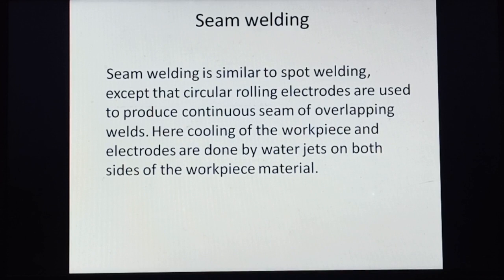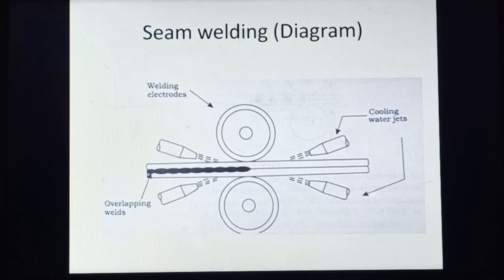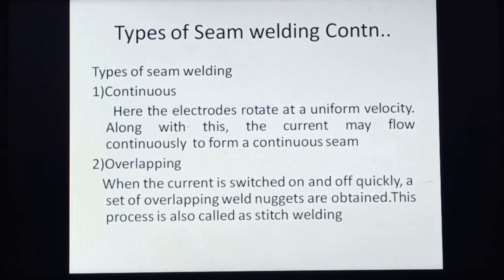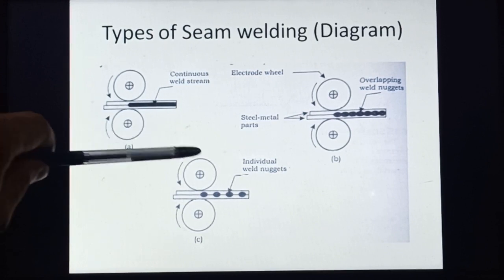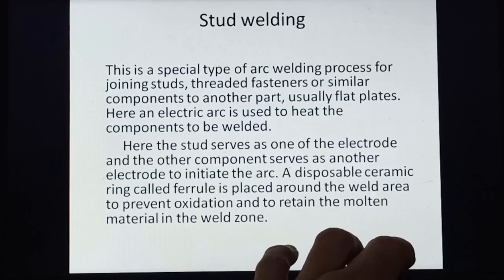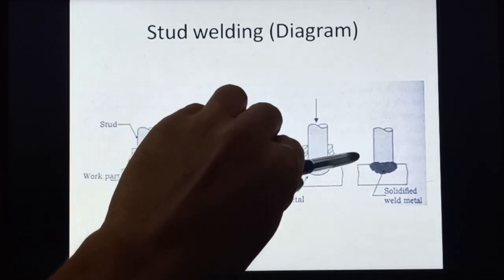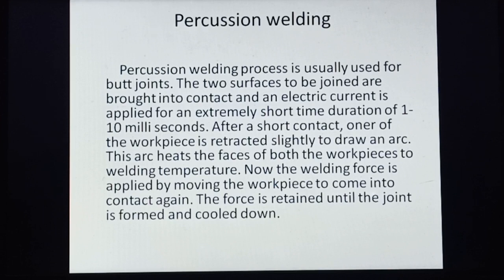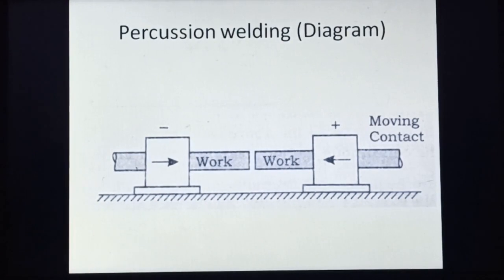Resistance seam welding, stud welding and percussion welding MT Module VI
Resistance seam welding, stud welding and percussion welding